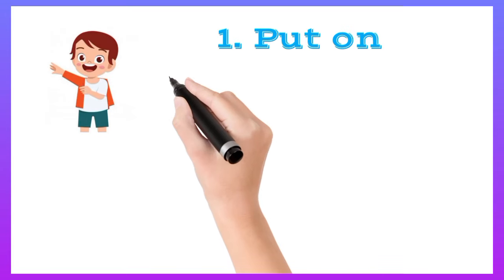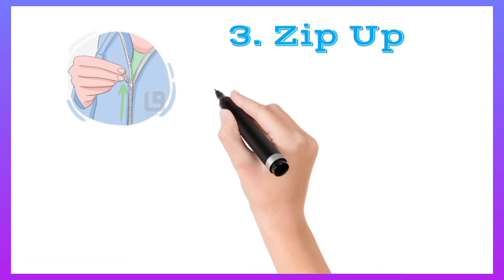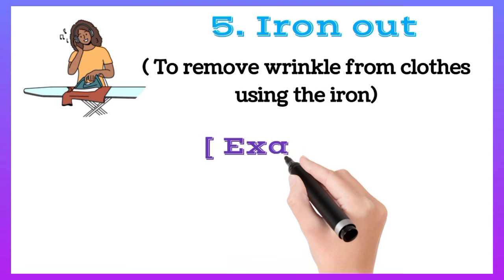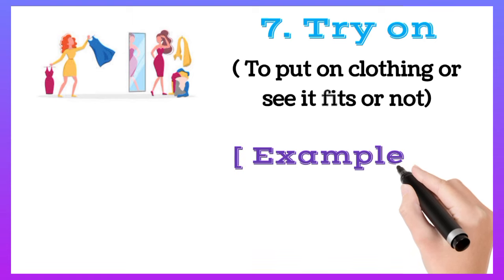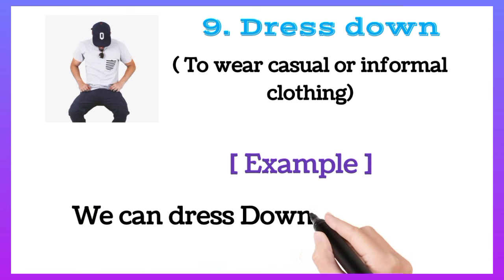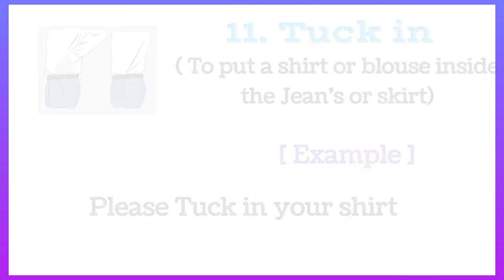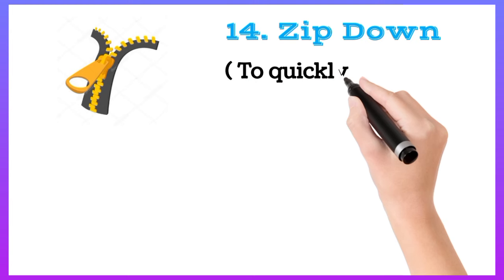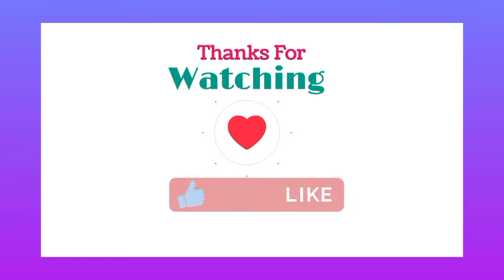EXPLORE - 15 Phrasal Verb about Clothing । Boost Your English Vocabulary 🚀🚀।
EXPLORE - 15 Phrasal Verb about clothing In English । Boost Your English Vocabulary 🚀🚀।  Phrasal Verb with pictures and example।

! In this video, we dive into the world of English phrasal verbs, all centered around clothing. Whether you're an English learner looking to expand your vocabulary or simply intrigued by the fascinating connection between language and fashion, this video is for you.
Join us as we break down 15 essential clothing-related phrasal verbs, making language learning fun and accessible. From "dress up" to "zip up," we'll demystify these expressions and provide clear examples of how to use them in everyday conversations.Learning English doesn't have to be dull, and with our creative approach, you'll not only understand these phrasal verbs but also remember them effortlessly. So, grab your linguistic passport and embark on a journey to linguistic style.

Phrasal Verb about clothing
Clothing phrasal Verb with pictures
Daily uses vocabulary
Listen and practice
Vocabulary about clothing in English
Put on meaning in English
Take off meaning in English
Zip up meaning
Hang up meaning
Iron out means in English
Lay out phrase in English
Try on meaning in English
Dress Up with pictures
Dress down with examples and pictures
Button Up meaning wit sentence
Tuck in meaning
Tie up meaning
Zip down phrasal Verb
Clothing phrasal Verb in English
15 phrasal Verb about clothing
Learn phrasal Verb about clothing
Listen and practice English speaking
Listen and practice English phrasal verb